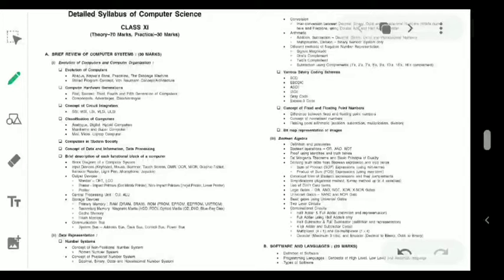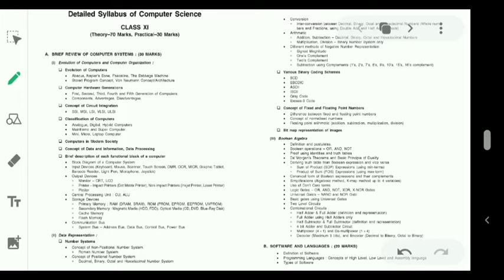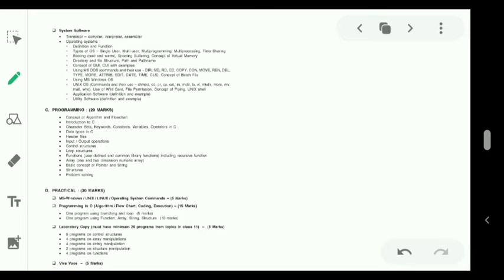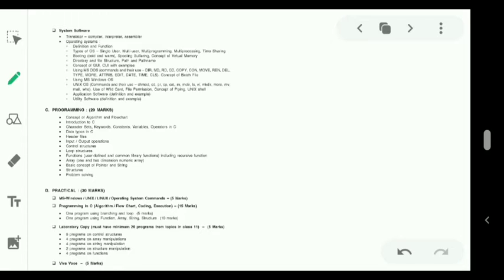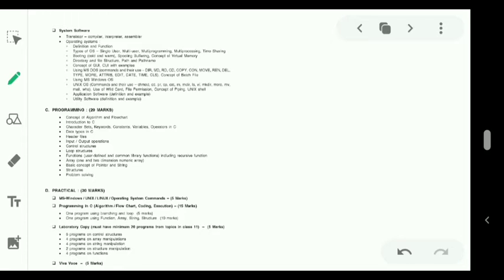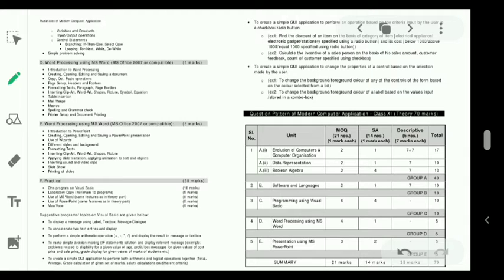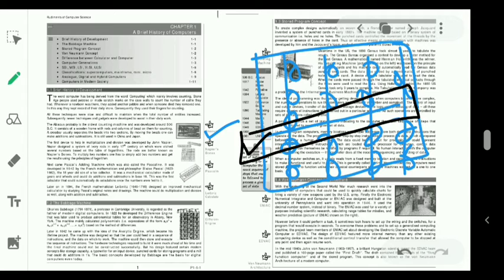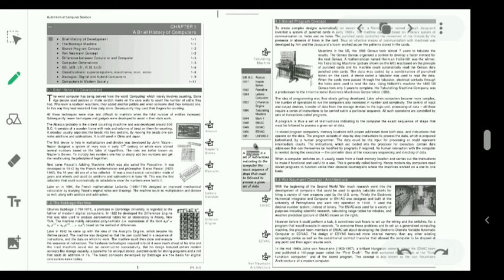Class 11 Computer science & App( Ch-2 Brief history of Computer) Part1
RUDIMENTS OF COMPUTER SCIENCE, JOYRUP BHATTACHARYA.
RUDIMENTS OF MODERN COMPUTER APPLICATION, JOYRUP BHATTACHARYA.